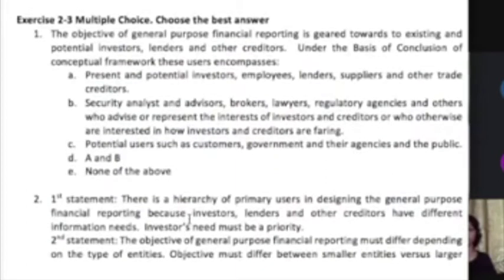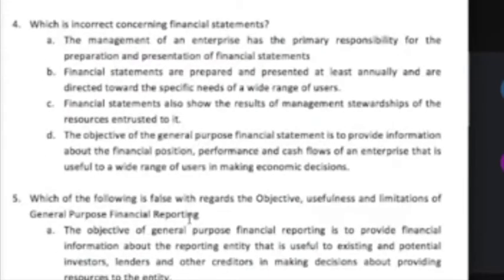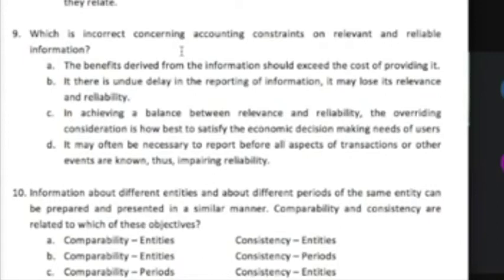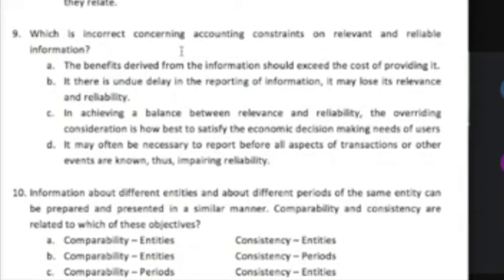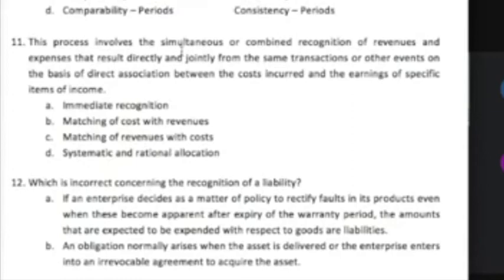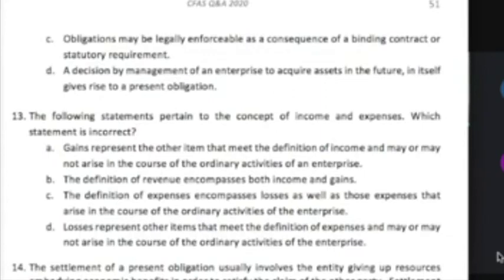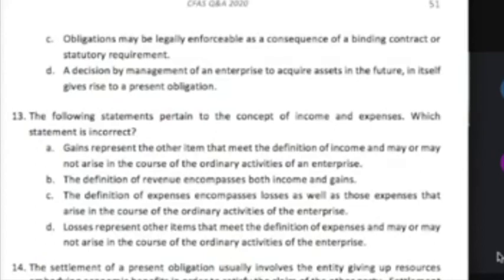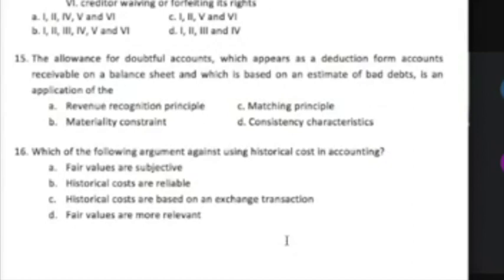CFAS Ch2 Book exercises (Part 4)